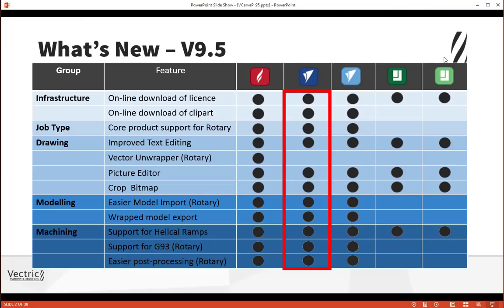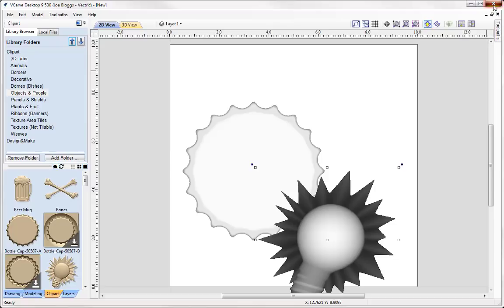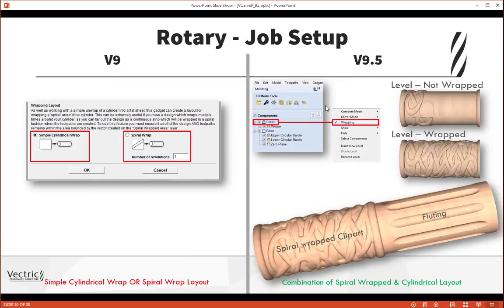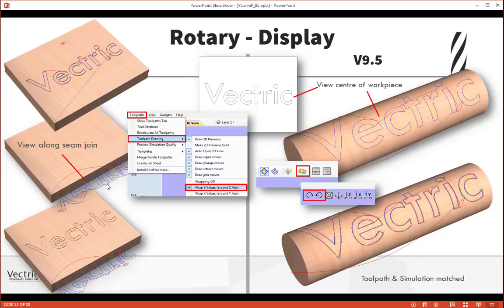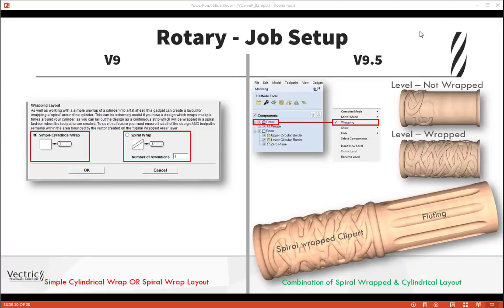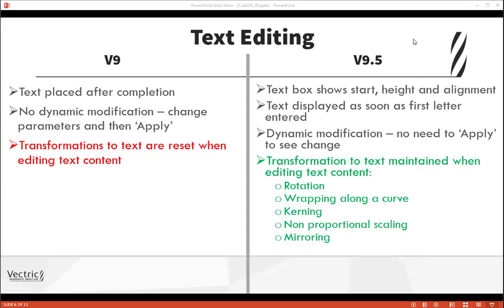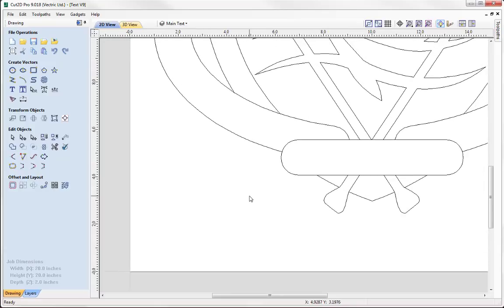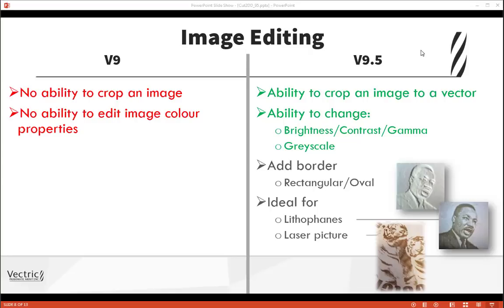What's New in VCarve Pro 9.5? | Vectric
This video highlights all of the New and Enhanced Features that has been added to VCarve Pro Version 9.5.